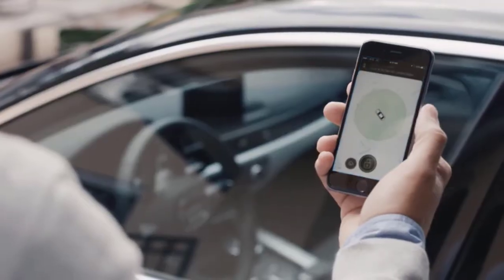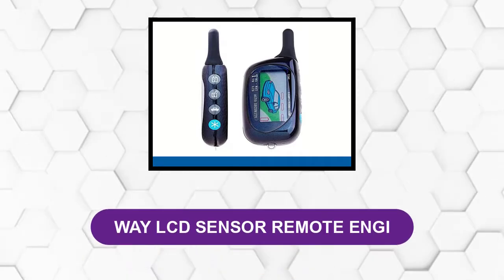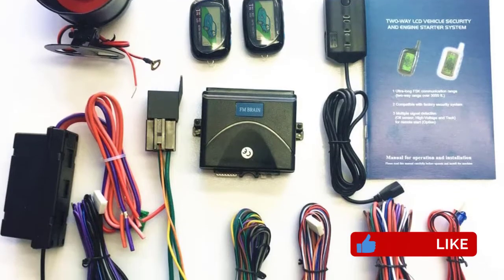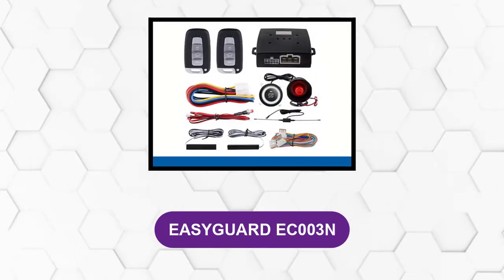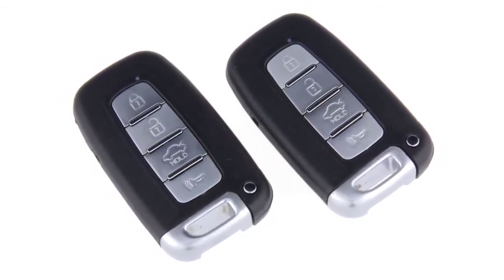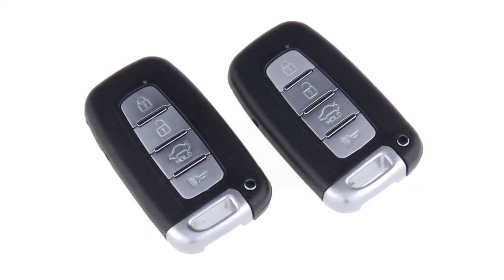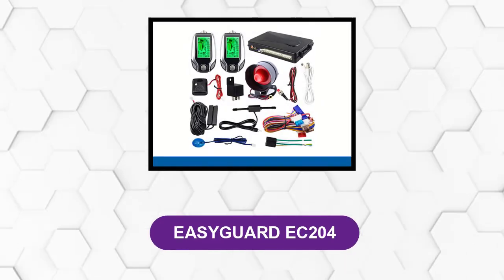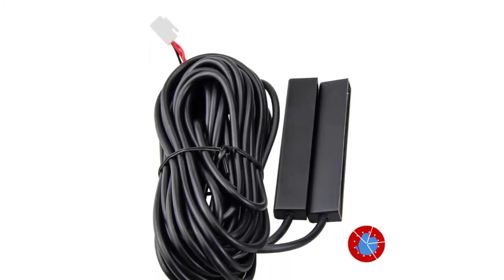Best Car Alarm Siren Reviews 2023 [Top 5 To Buy From Amazon]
In This Car Alarm Siren Review Video, We Will Show You 5 Top Rated Car Alarm Siren To Buy In 2023. We Made This List Based On Our Personal Opinion Based On Their Price, Quality, Durability, Brand Reputation, User Feedback And Other Related Issues.

►Purchase Link ✅

Jump to the Section:
00:00 Introduction.
00:52  Way Lcd Sensor Remote Engi Reviews.
01:47  Easyguard Ec003n Reviews.
02:37  Carlock - 4th Gen Advanced Real Time 4g Car Tracker Reviews.
03:49  Installgear Car Alarm Security Reviews.
05:04  Easyguard Ec204 Reviews.